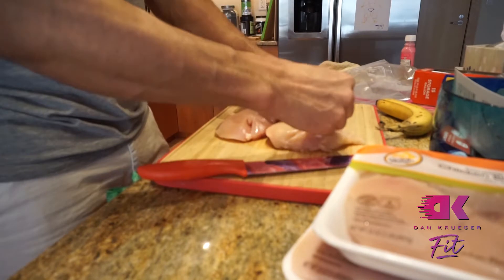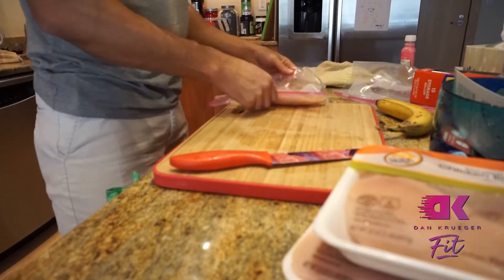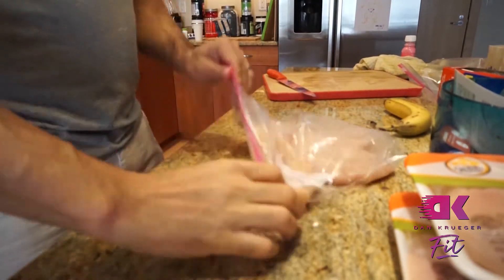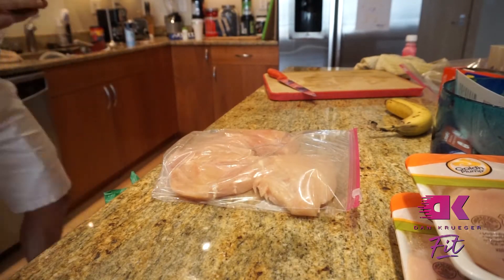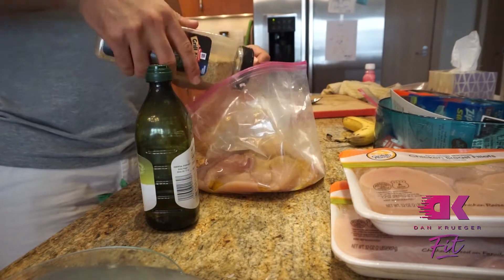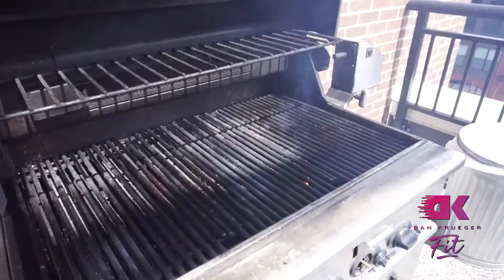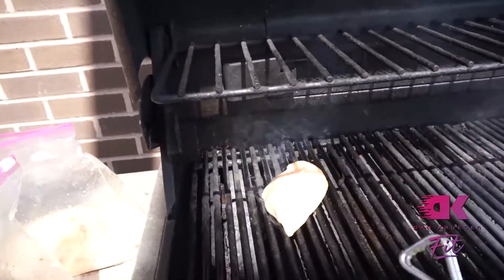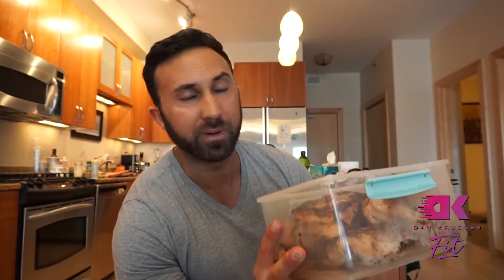The Krueger's Quick and Tasty Grilled Chicken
I get lots of requests for a demo of how Liz and I make chicken in a quick, delicious, and clean way.

for recipes and nutritional content.